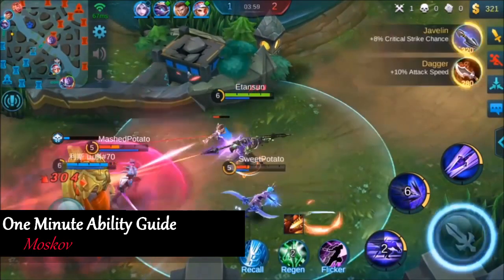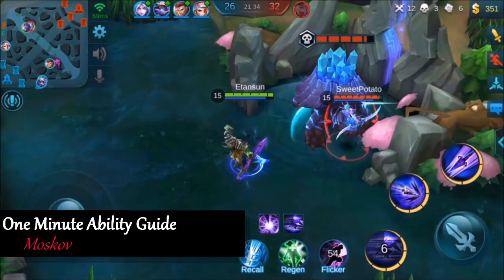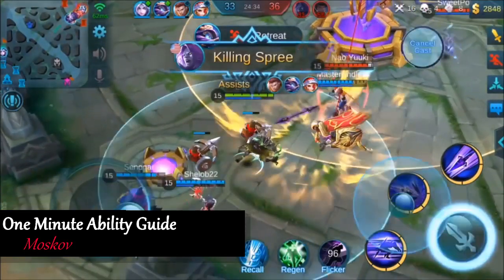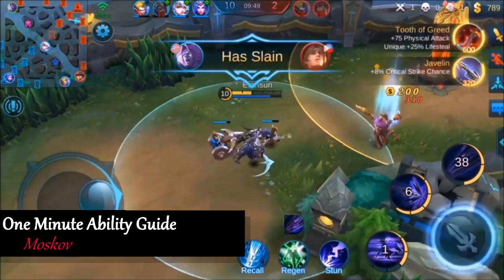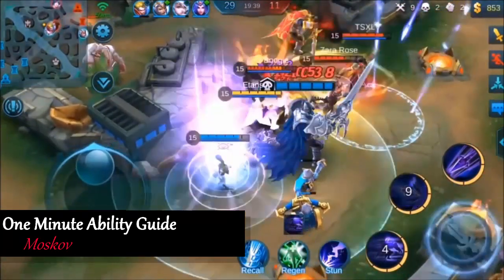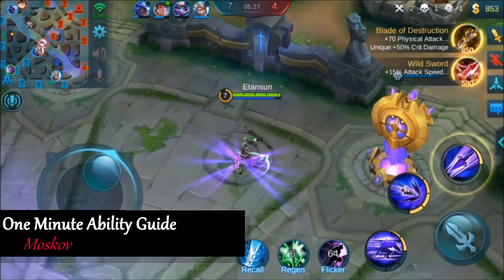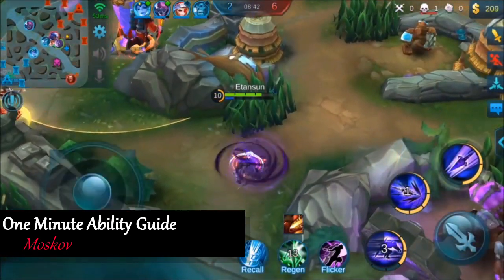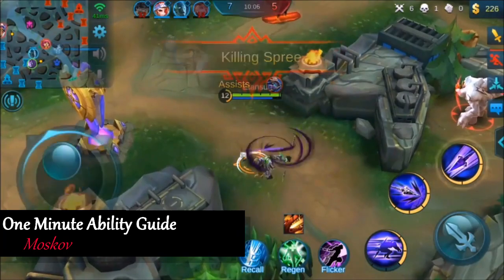Moskov: One Minute Ability Guide - Mobile Legends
Welcome to the new One Minute Ability Guide. We'll give you a quick look at how to use each Hero's ability in order to be successful.